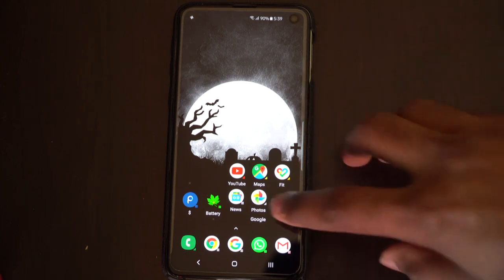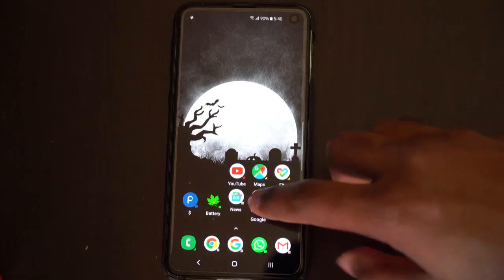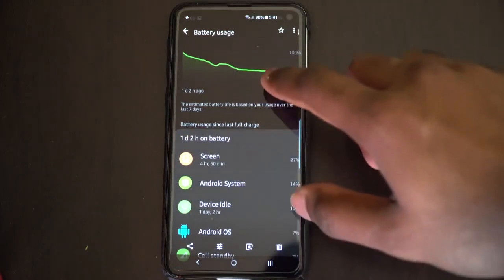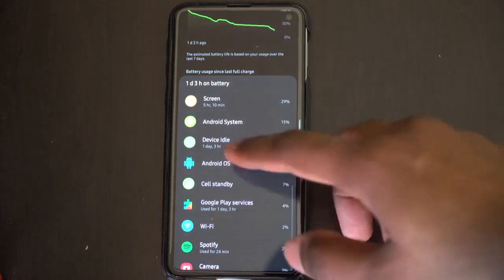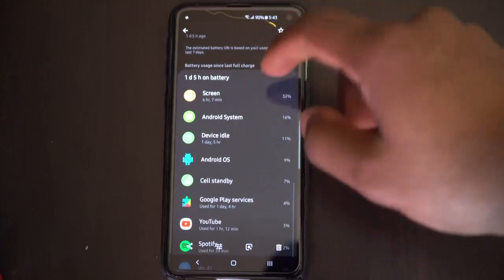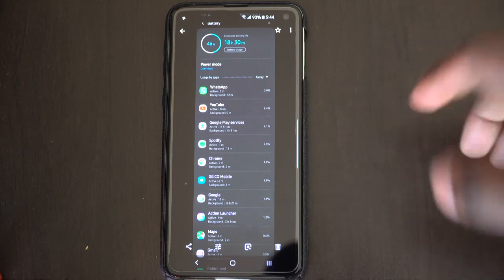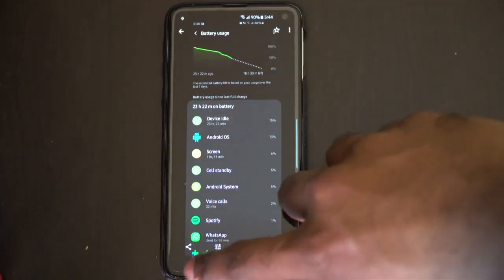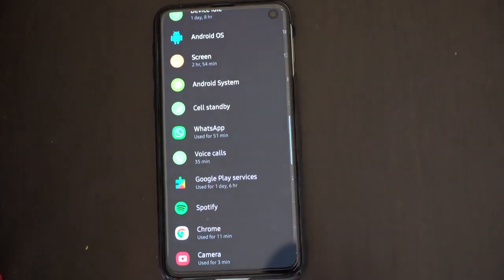Samsung Galaxy S10e Battery Life Usage Review (Prism Green) Exynos | International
This is a review of the battery usage for 2 days after a fresh installation